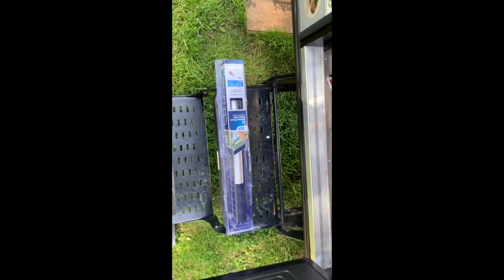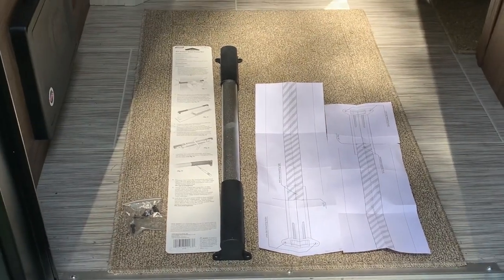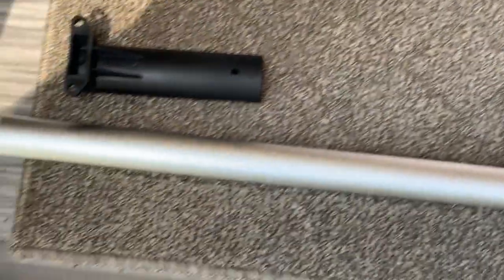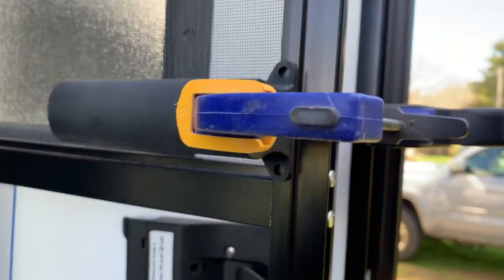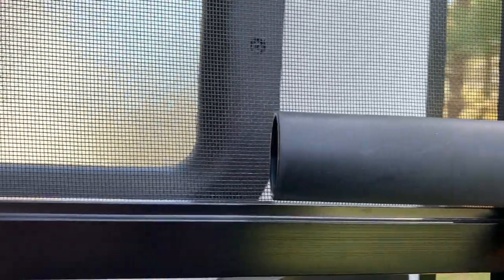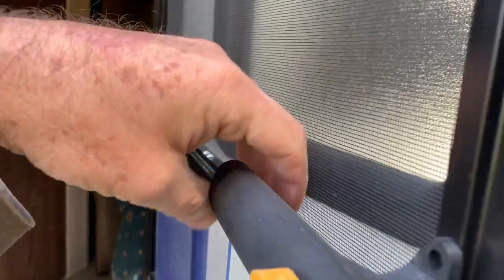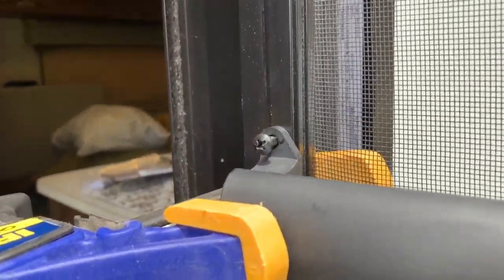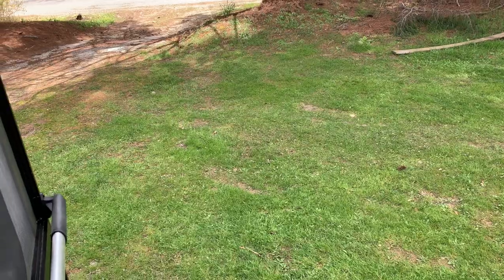Install camco rv screen door crossbar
A great update for the screen door of your RV.  These tend to be flimsy and this will extend the life of your RV screen door.

Camco Screen Door Cross Bar Handle